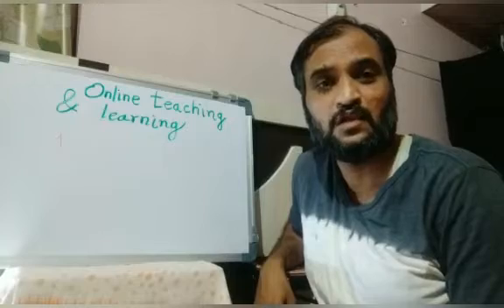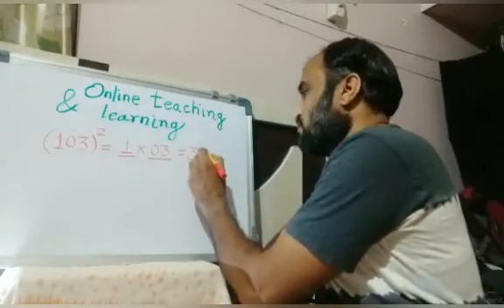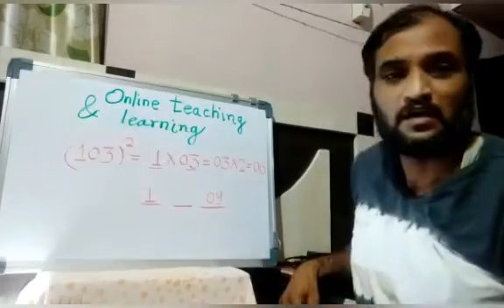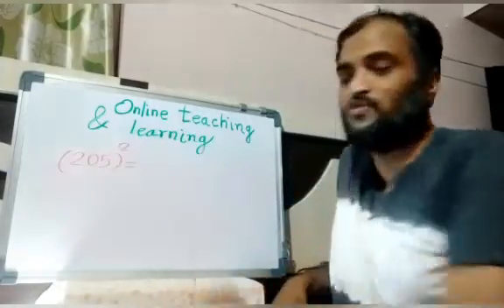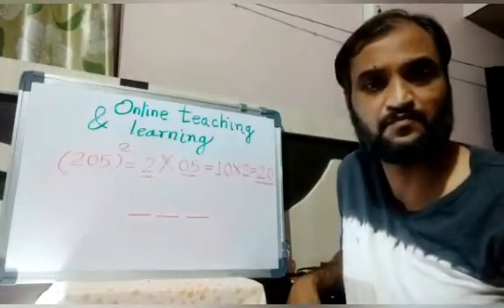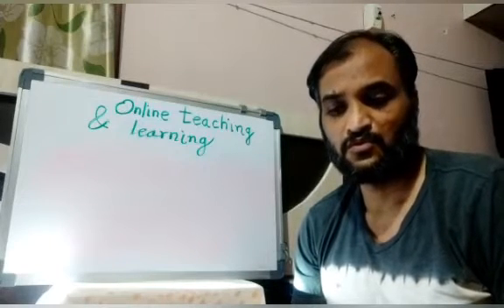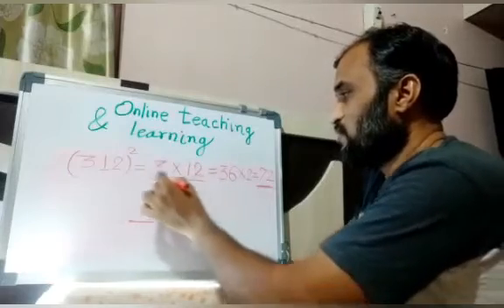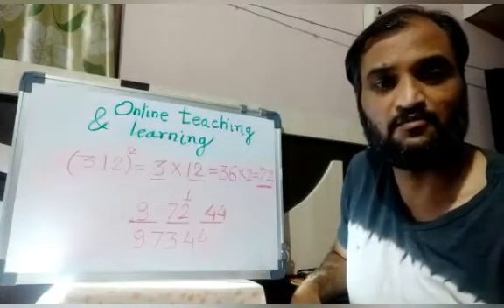Square of any three digits numbers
Online teaching and learning